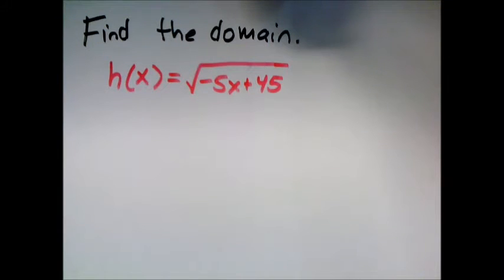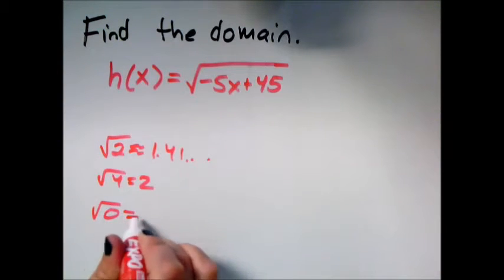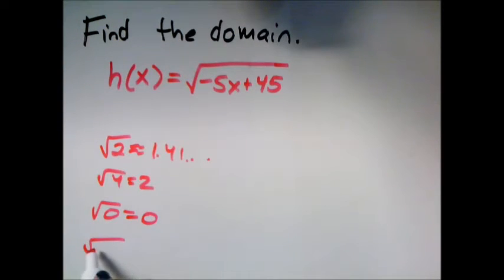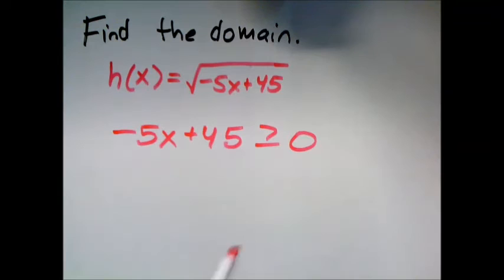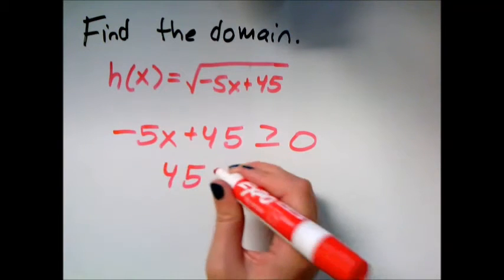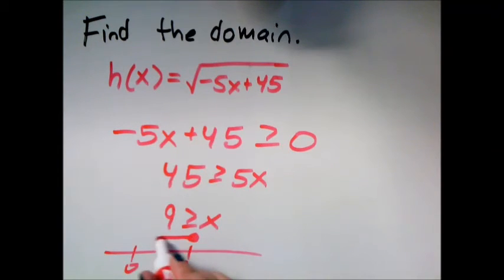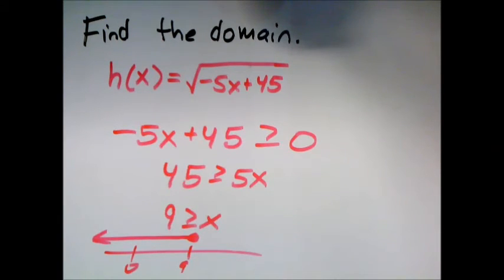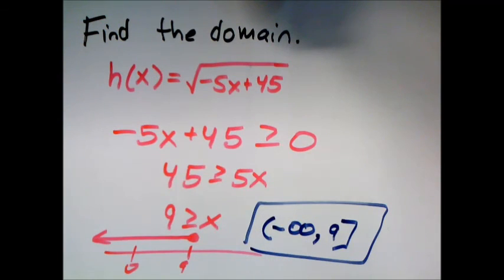Domain of a square root function, advanced